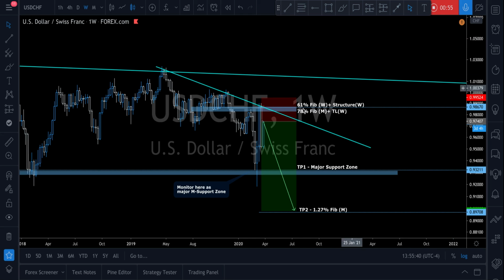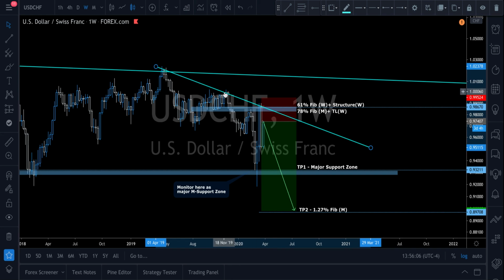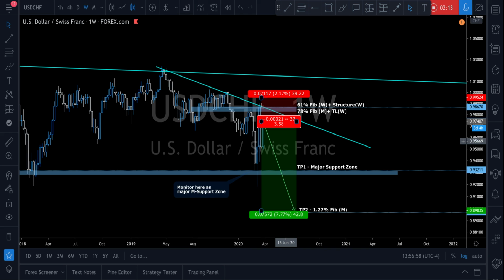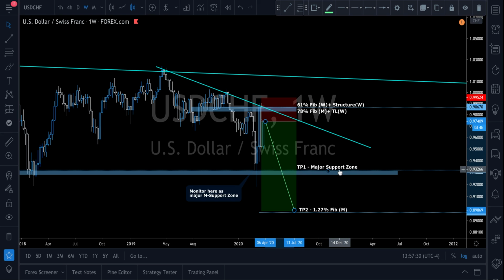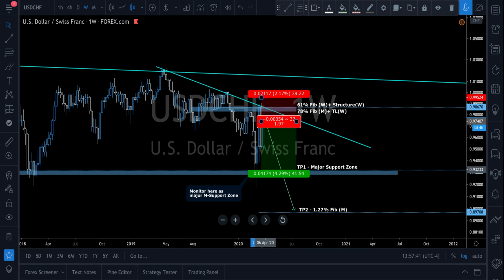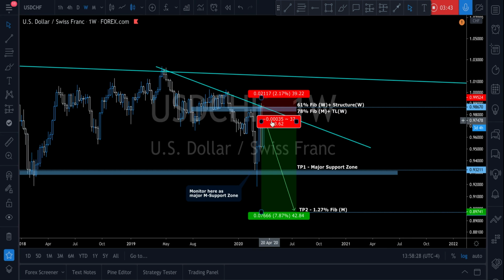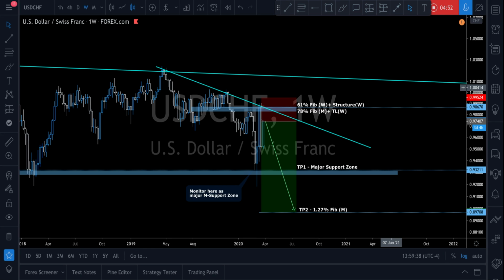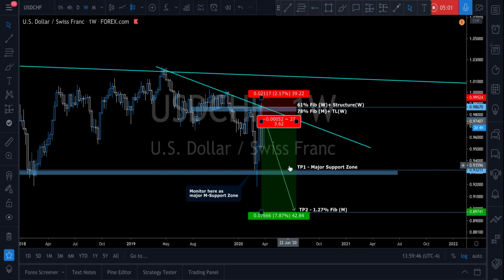USDCHF Short || Multi Time Frame Analysis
We are looking at shorting the pair as it tested descending TLs and respected previous support which is in confluence with major fib levels.